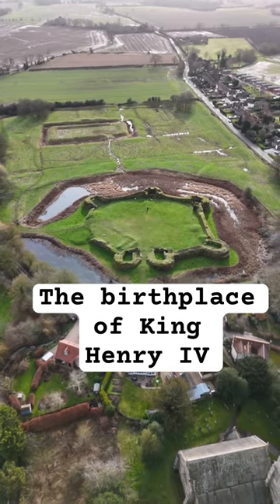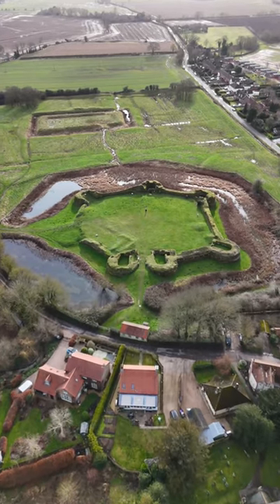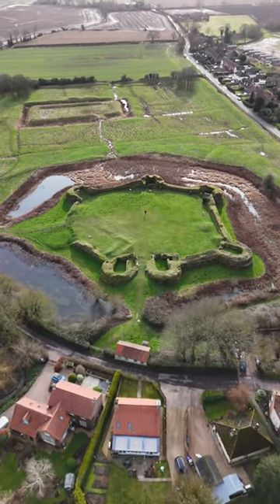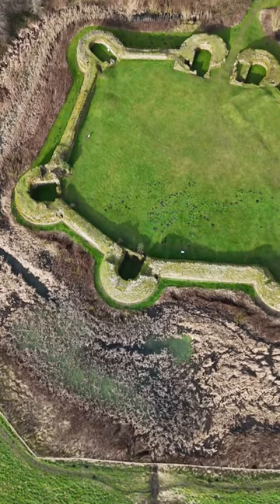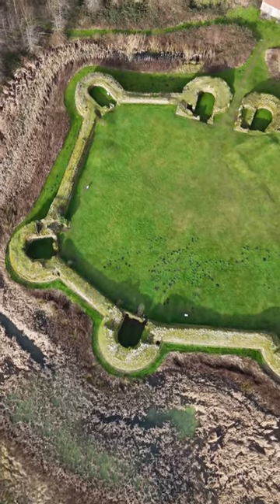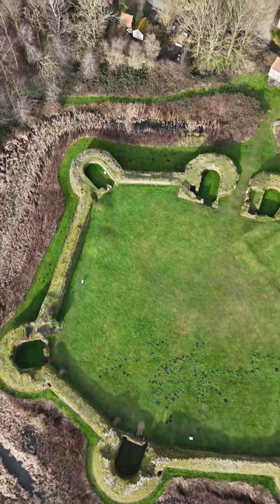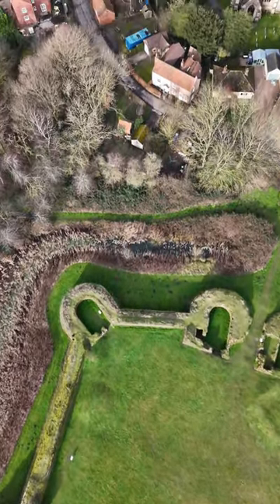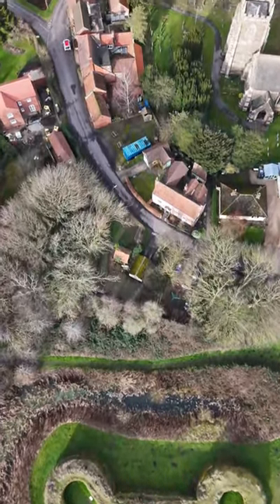Henry IV’s birthplace - Bolingbroke Castle, Lincolnshire